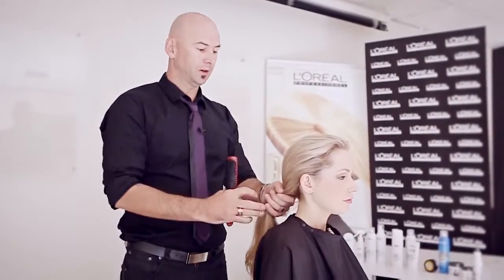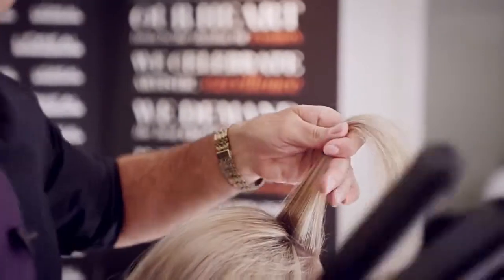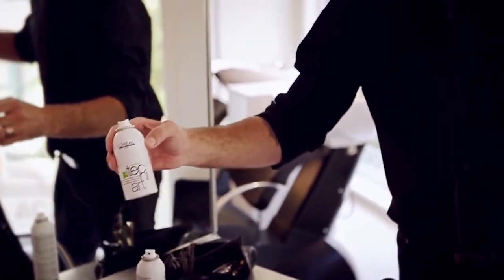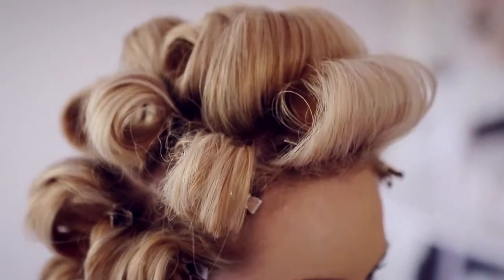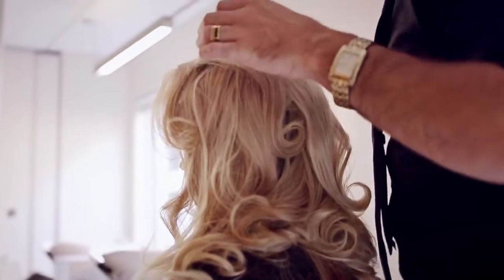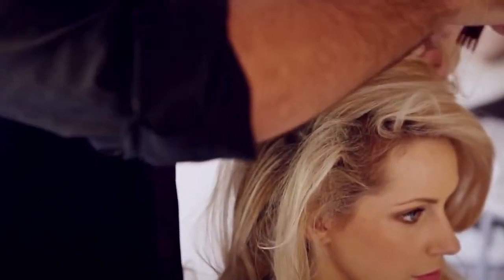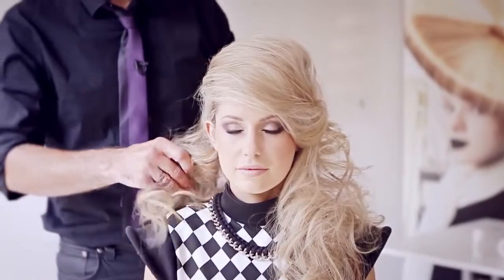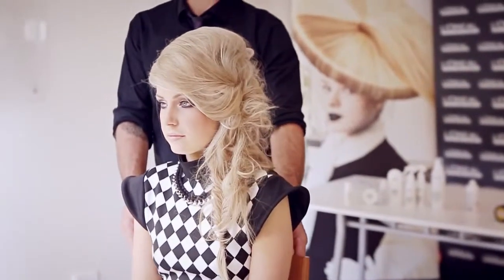L'oréal Professionnel tecni art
Para conhecer mais sobre essa linha da L'Oréal Professionnel. Acesse